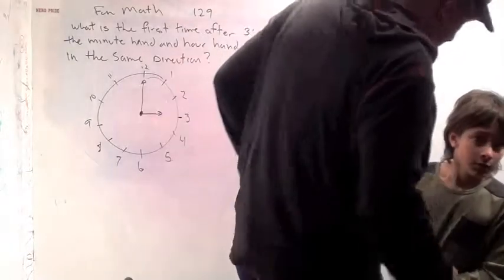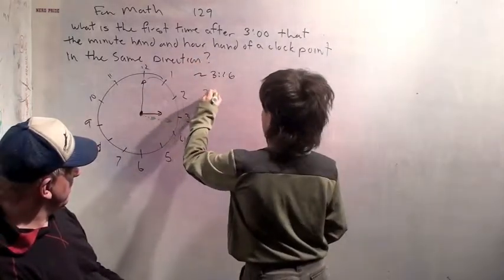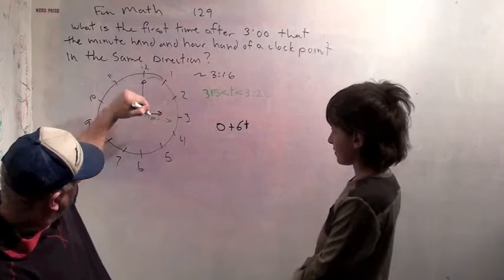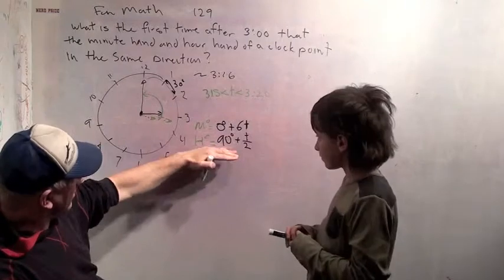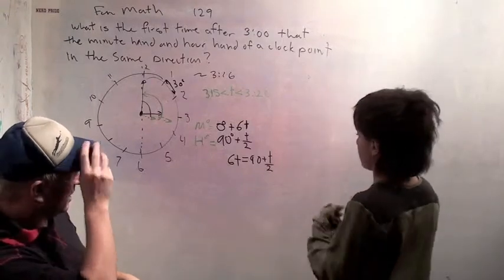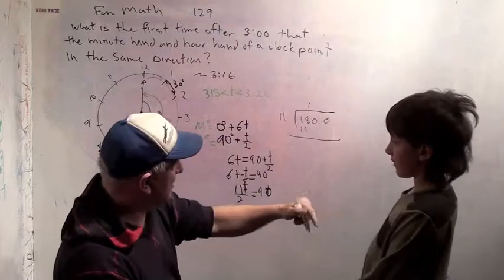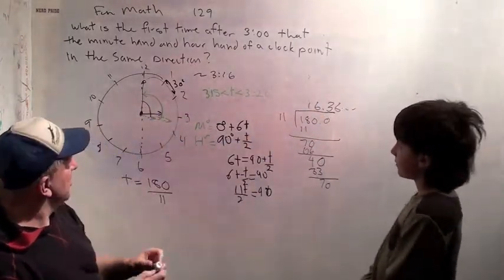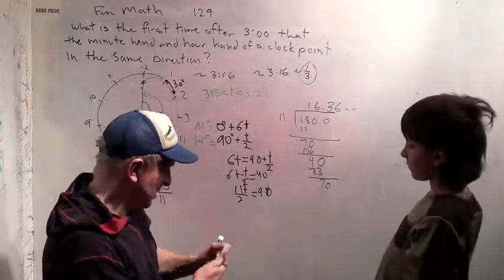FunMath129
We'll be spending a bit of time on these clock problems this week.  This video is a 2nd attempt to walk through the problem of finding the time that the hands of a clock point in the same direction.